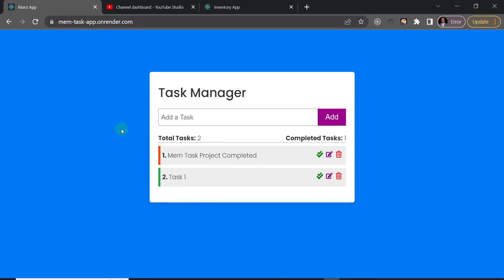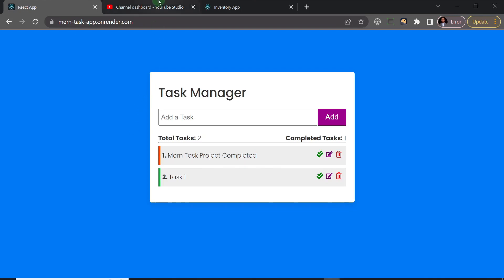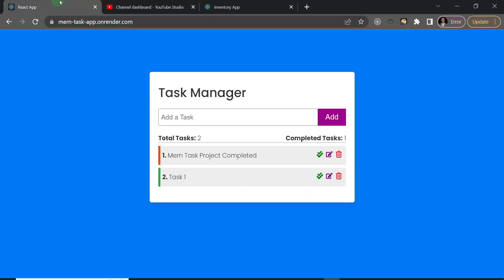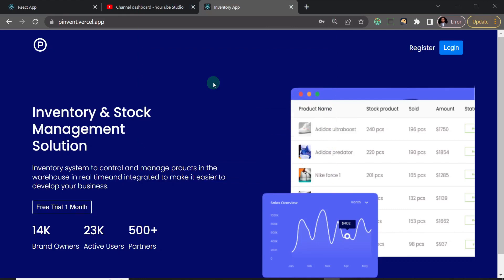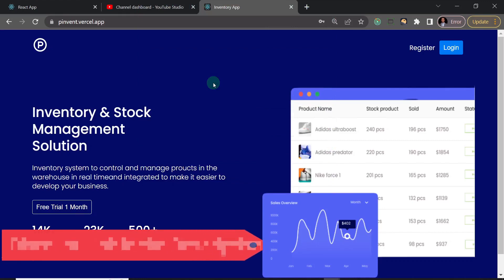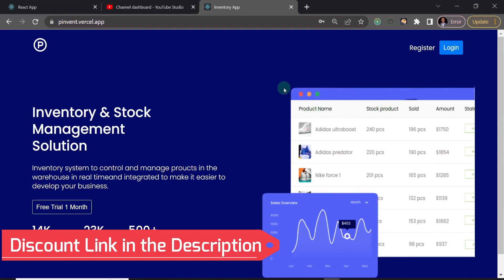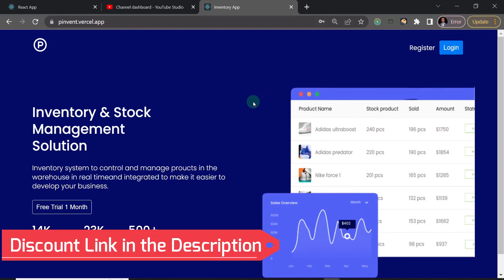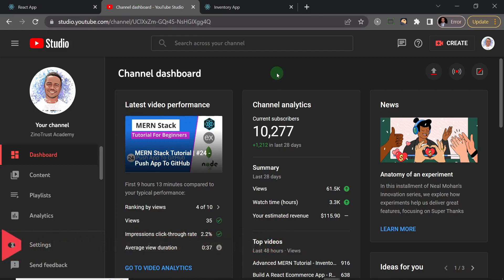MERN Stack Tutorial | #26 - What Next???